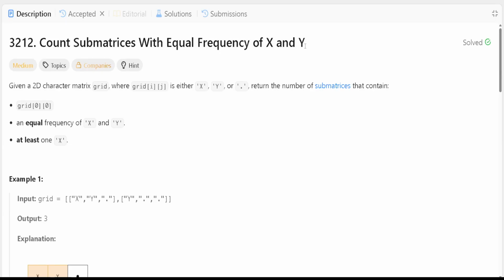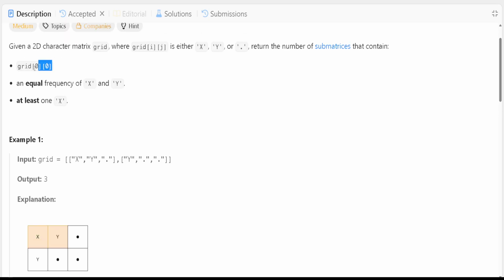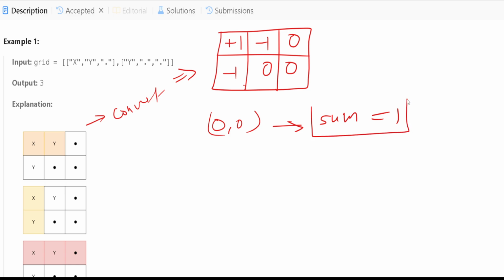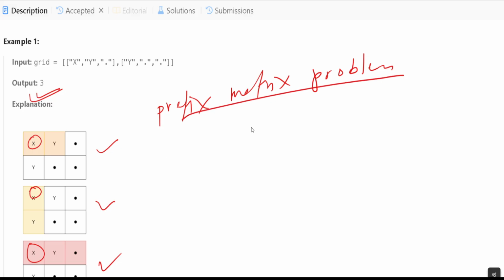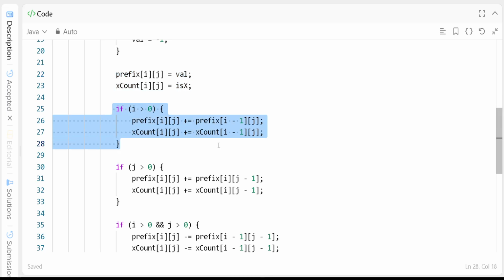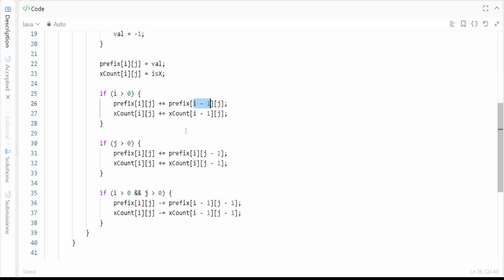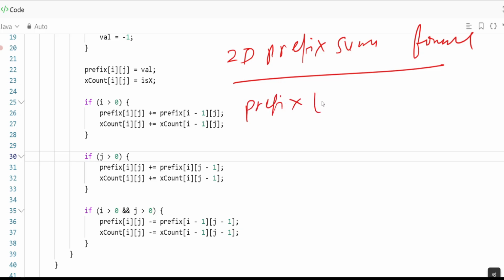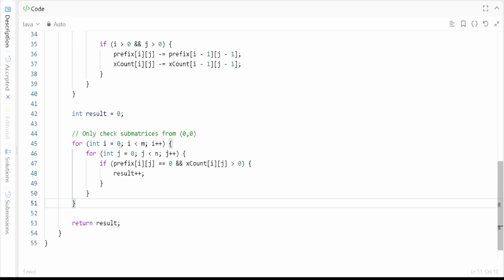Leetcode 3212. Count Submatrices With Equal Frequency of X and Y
3212. Count Submatrices With Equal Frequency of X and Y

1. Daily LeetCode Solutions & Video Explanations (YouTube + Website)
2. Structured Courses [Full Course Catalog
3. DSA + System Design Bootcamps for practical, real-world readiness
4.Connect & Enroll